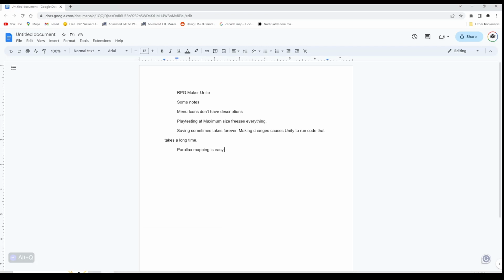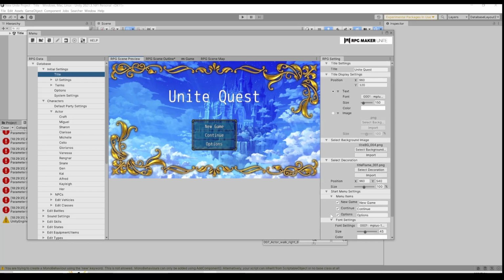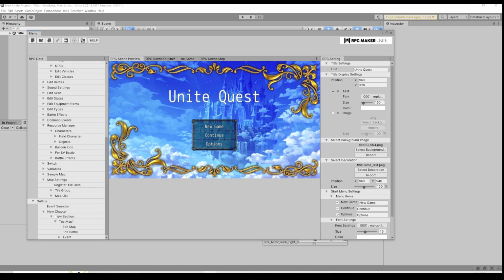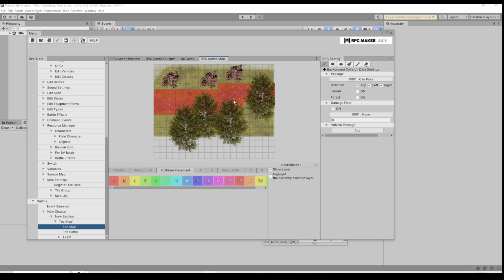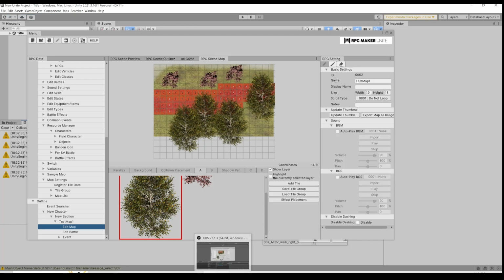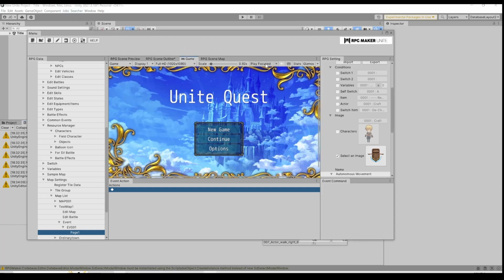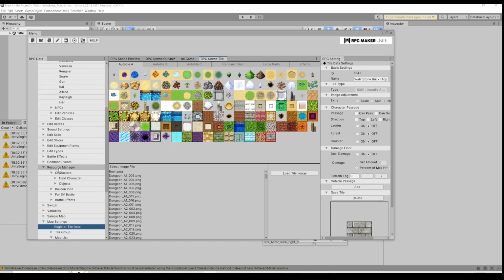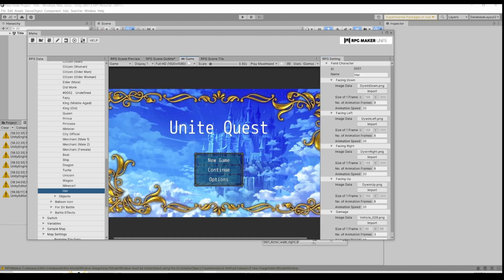RPG Maker Unite First Impressions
After a couple of hours using RPG Maker Unite for Unity, I have some thoughts. Parallax mapping will be easy, and character creation will be better. The documentation seems to be not the greatest though.
Is RPG Maker Unite worth the money? I'd say that if you want something you can jump into right away, and make something quickly, wait until there are more tutorials. If you like to experiment, and are okay with some frustration though, go for it.